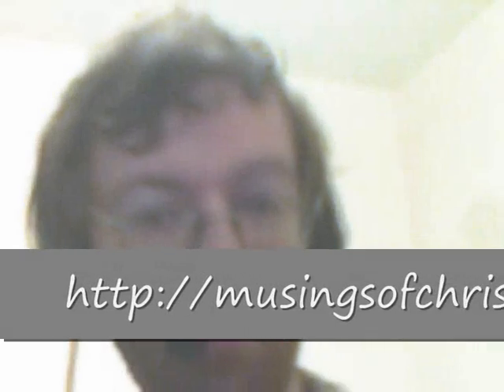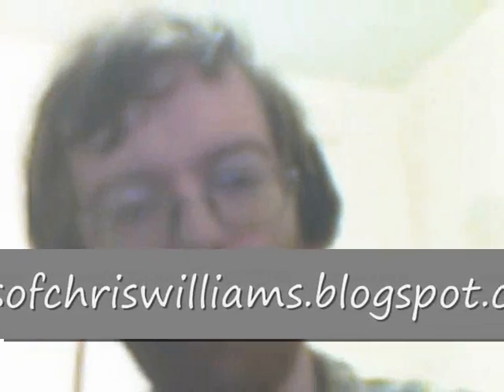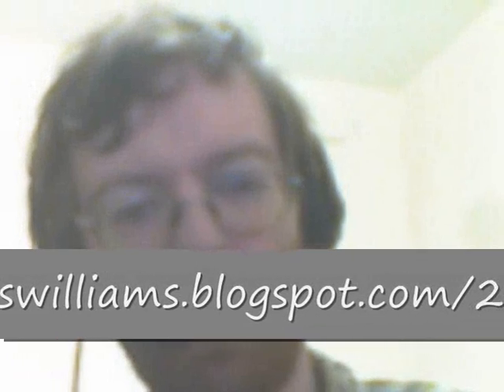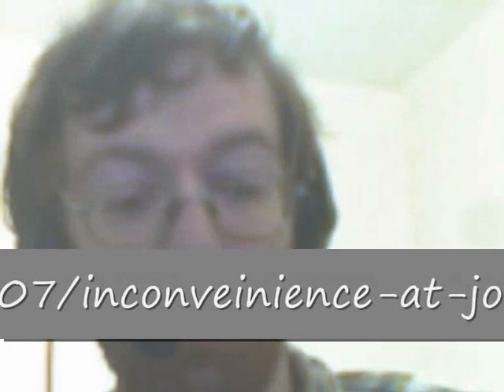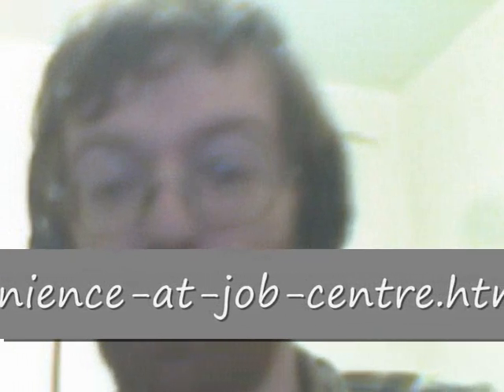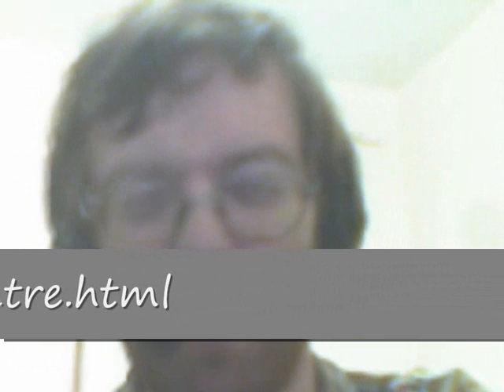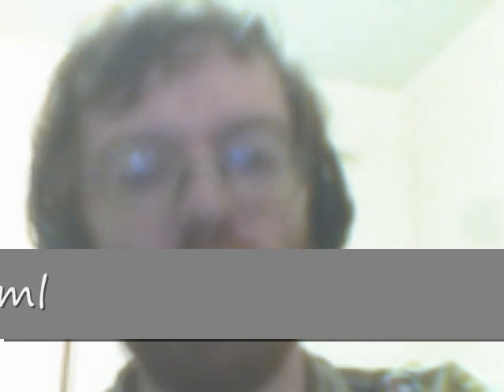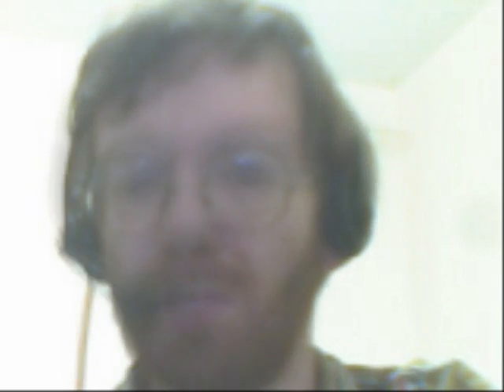The Church is right (except Church of England) and the public are wrong!!